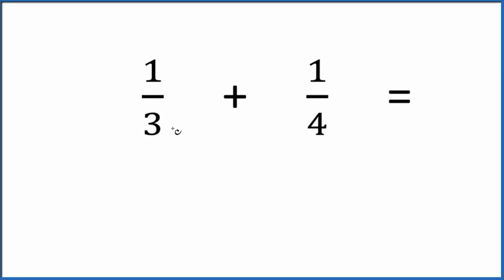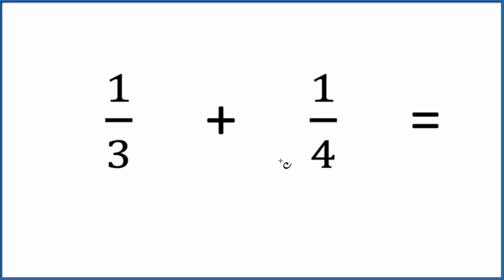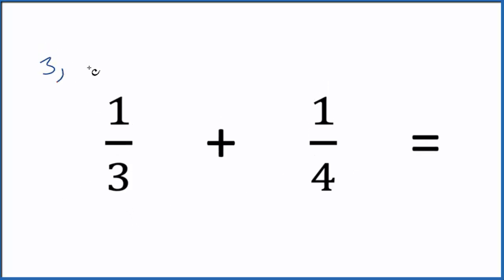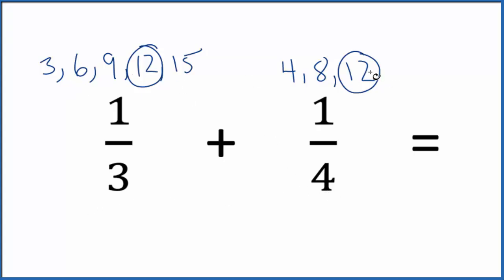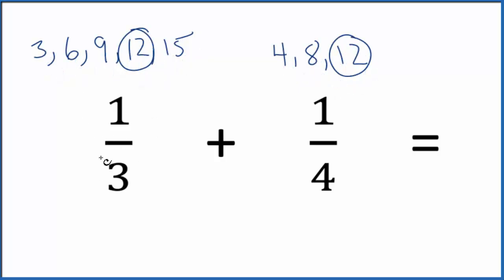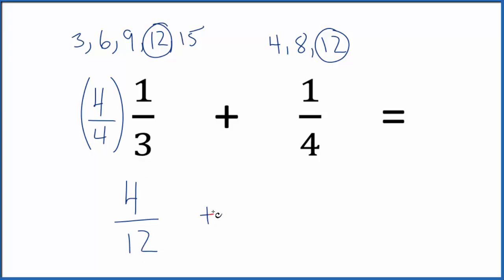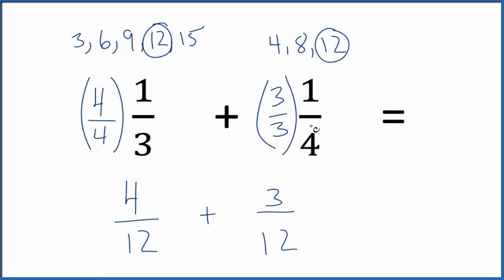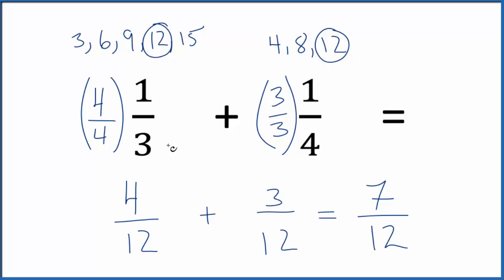How to Add 1/3 Plus 1/4 (adding fractions)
If we look at the multiples of 3 and 4, we'll find that they both can be go into 12 evenly. So 12 is the common denominator. We multiply the 1/3 by 4/4 to get 3 /12. Then we multiply the 1/4 by 3/3 to get 3/12. We can now add these together to get 7/12.